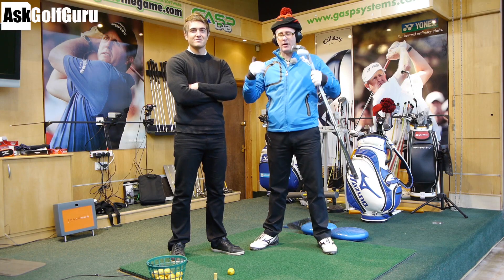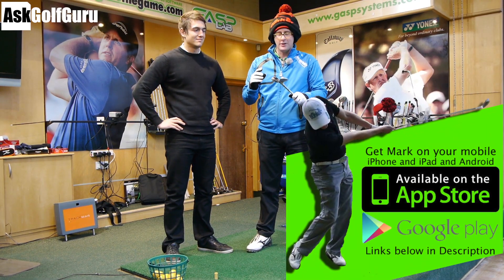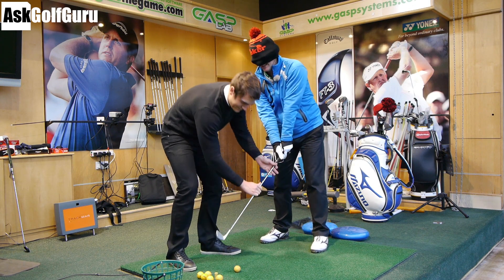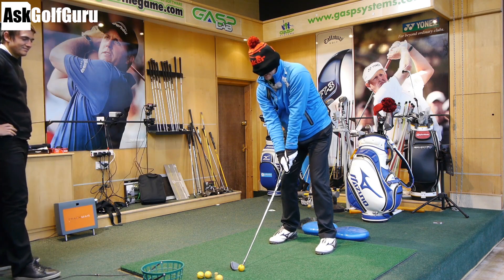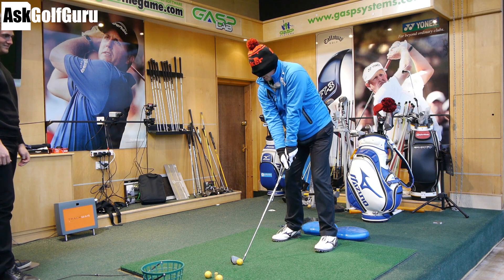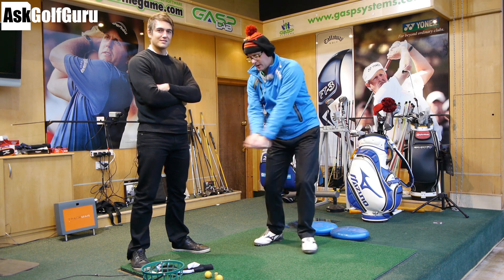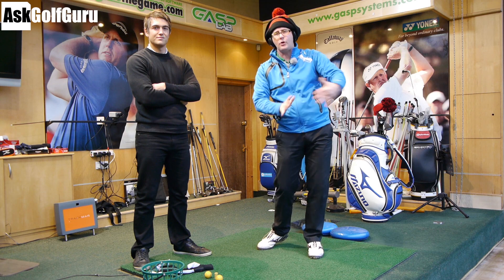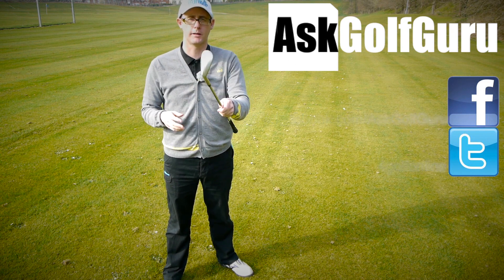Golf Video What is Feel AskGolfGuru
Golf Video What is Feel AskGolfGuru, Mark Crossfield PGA professional talks about what is feel in a golf club. With the help of James Wiltshire Mark Crossfield hits a forged players iron up against a cast game improvement iron while wearing a blind fold and listening to loud music. See what feel really menas in your golf game with the AskGolfGuru.